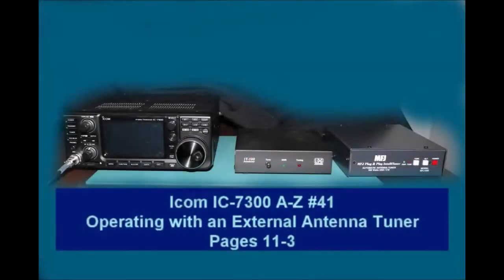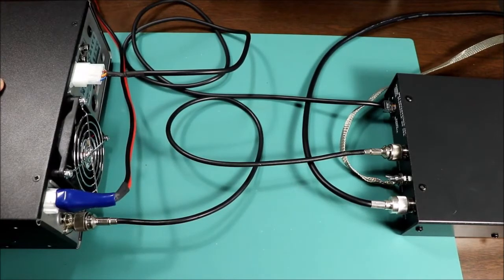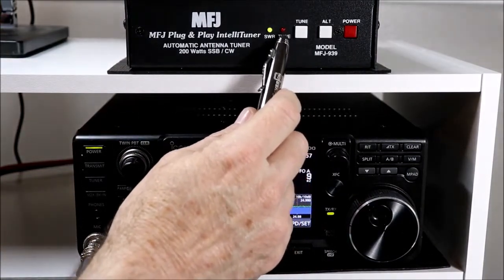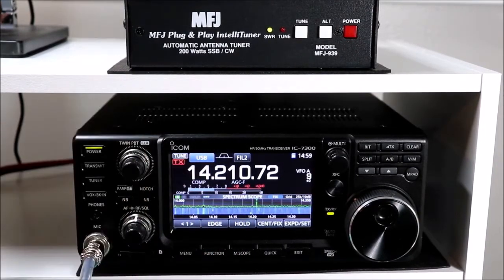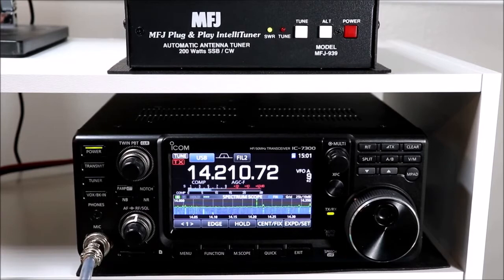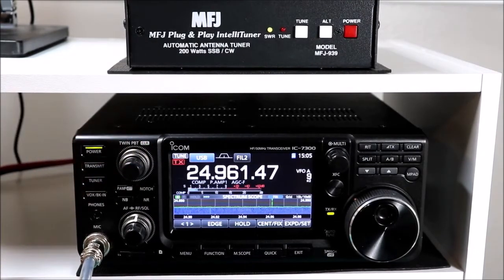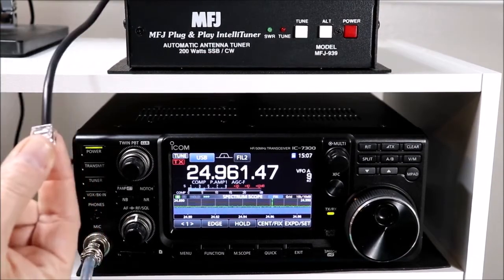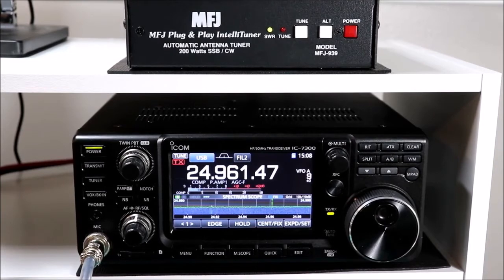Icom IC7300 A to Z Using an External Antenna Tuner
This time we'll take a look at connecting an external antenna tuner to the IC-7300.  We'll also look at how the IC-7300 recognizes an external tuner.  Icom doesn't release much information about how the external tuner connector works on their radios.  I have used both the LDG IT-100 and the MFJ-939 tuners with my radio.  I am using use the MFJ for this demonstration.
A number of people have done some experimenting and come up with various interfaces to use the radio with generic external tuners.  Here are a few links that I have found useful:

Licenca

Licenca za priznanje avtorstva Creative Commons (vnovična raba dovoljena)